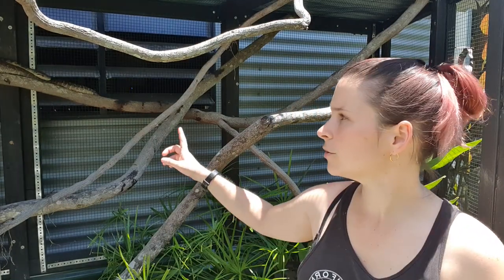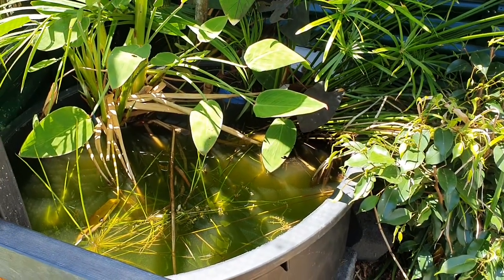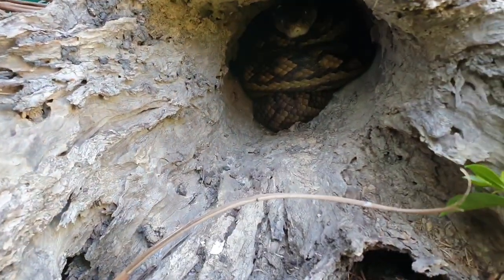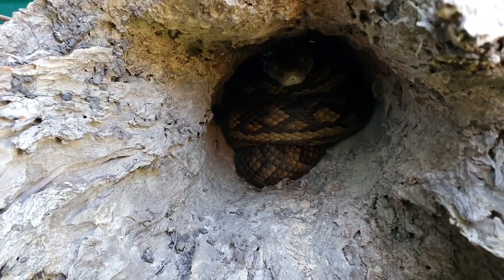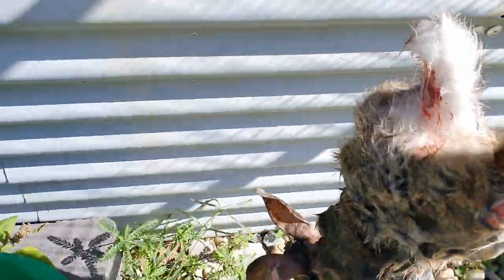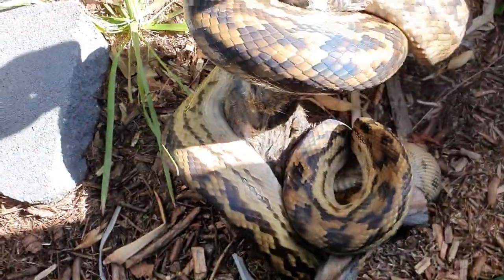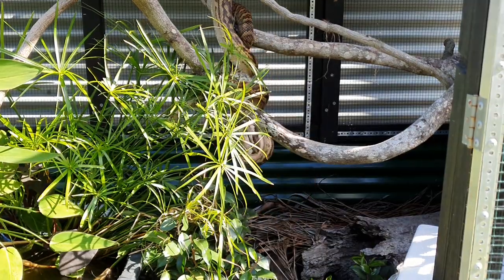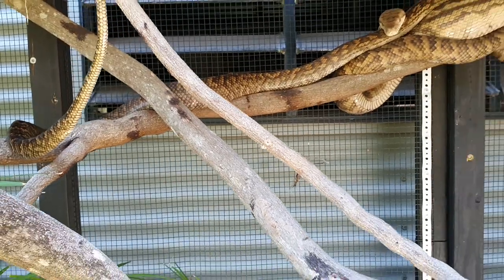"Sticks & Stones will break your bones!" Scrub Python Enclosure Cleaning and Feeding!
“Sticks & Stones will break your bones!”
Let me introduce you to my adult pair of Scrub Pythons (Simalia kinghorni).  Sticks is our 3.7m, 8-year-old male and Stones our 3m, 7-year-old female.  Join me as I show you how we keep these guys outside in Tropical North Queensland and watch as we feed Sticks!